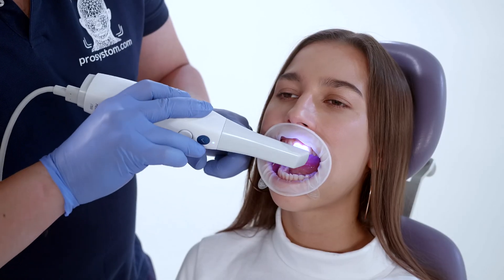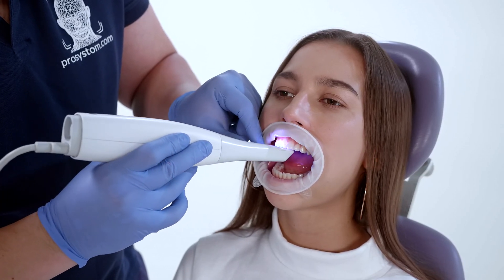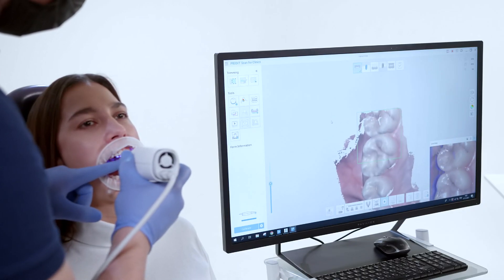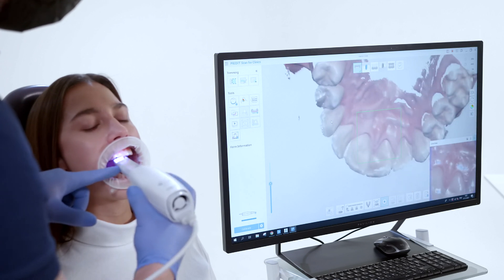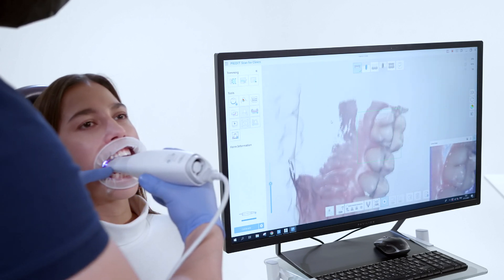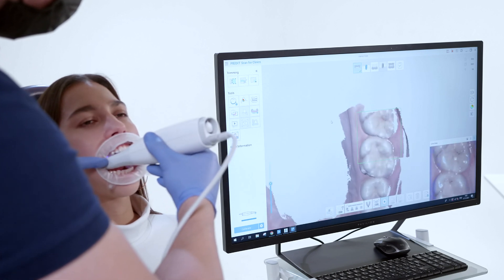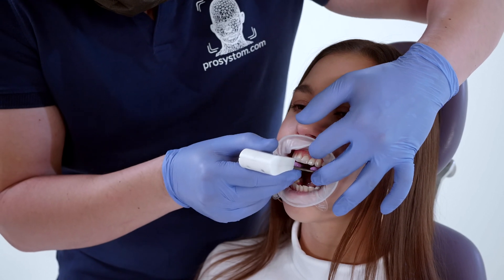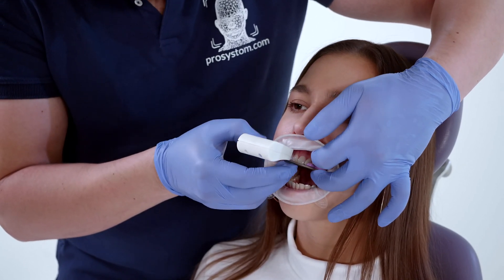4. Obtaining digital models using an intraoral scanner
Information required for a functional digital protocol. Obtaining an auxiliary scan with a digital arc. Mandatory scan for data matching.